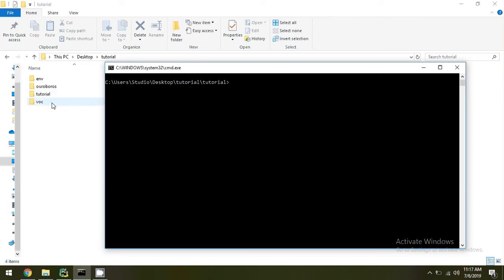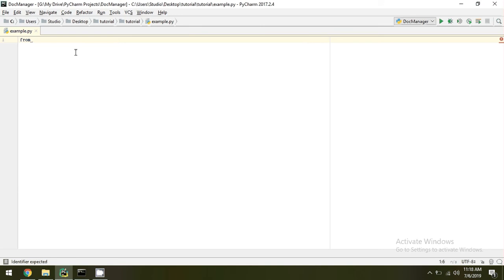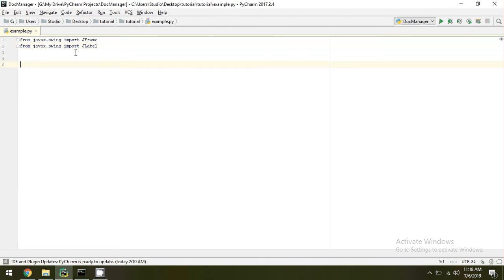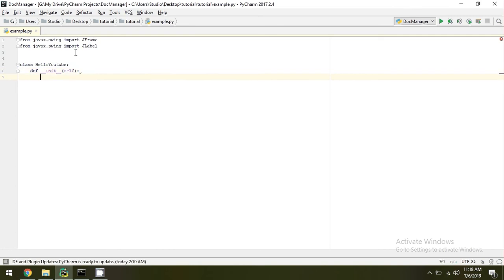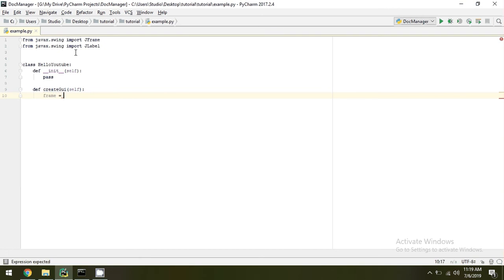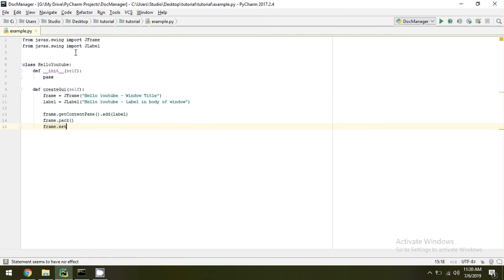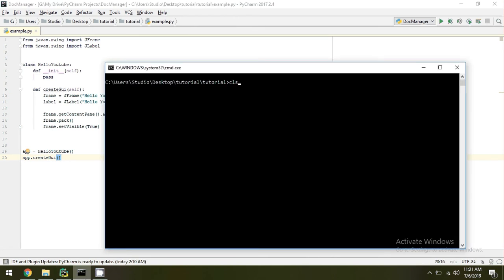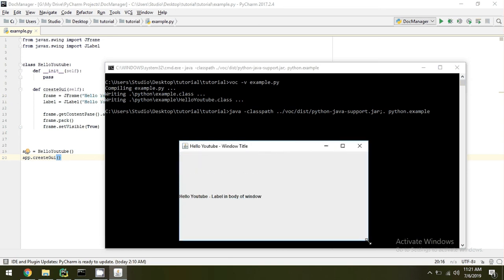Our First GUI Java Program in Python Beware Project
Writing our first Java  GUI application in python.